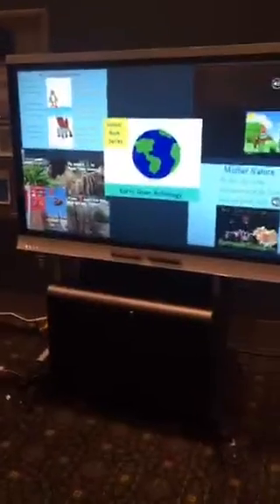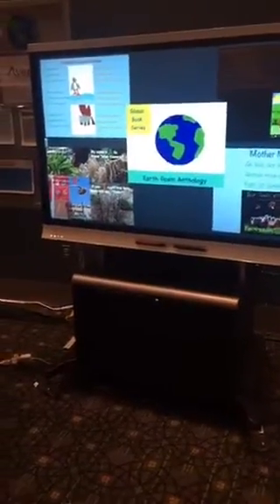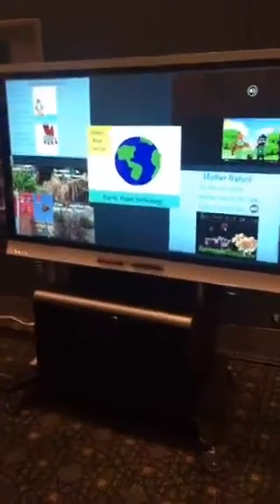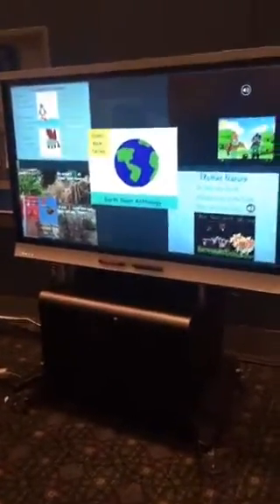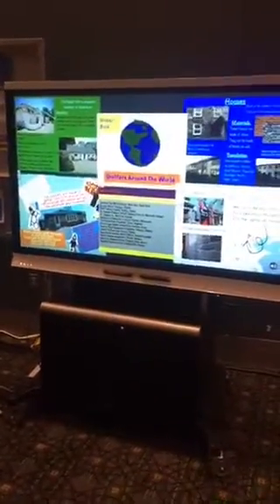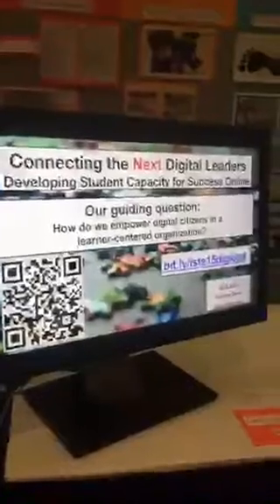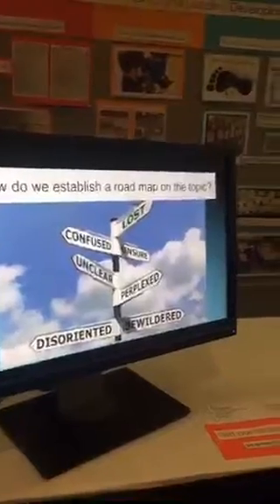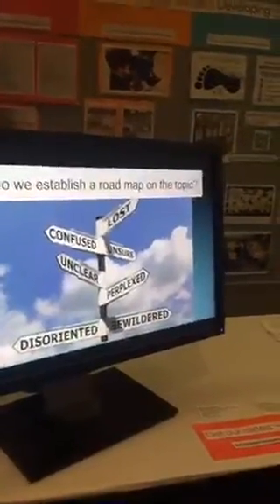Sunday Night Poster Sessions at ISTE2015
Recorded Periscope Broadcast June 29, 2015 - Philadelphia